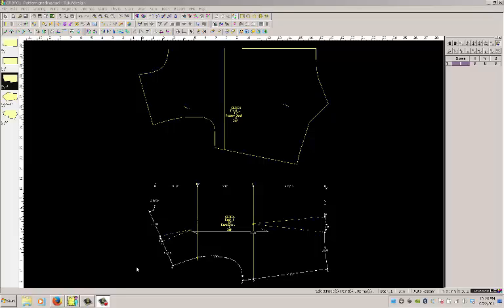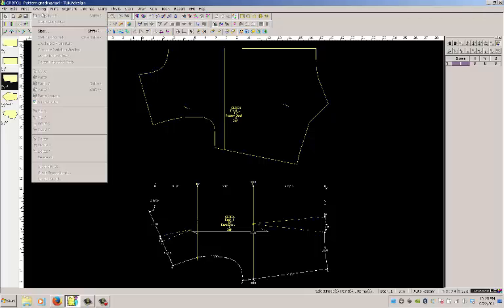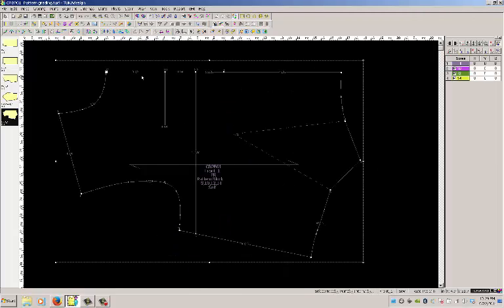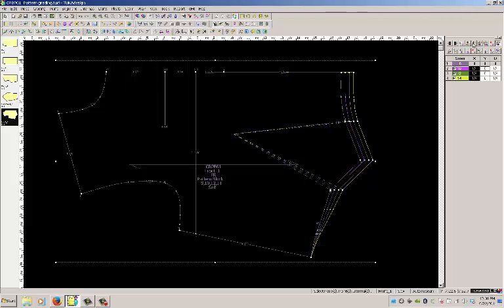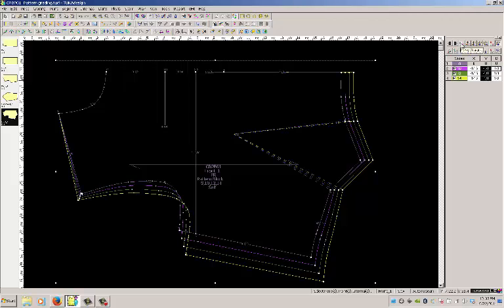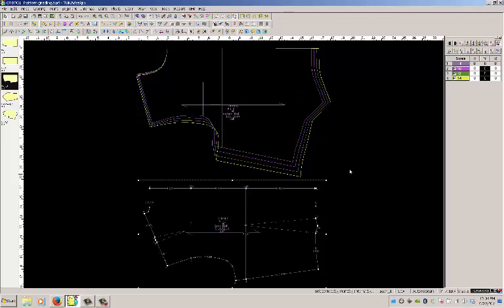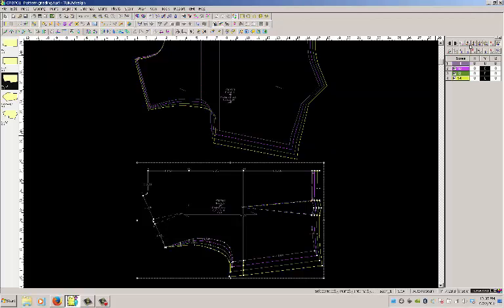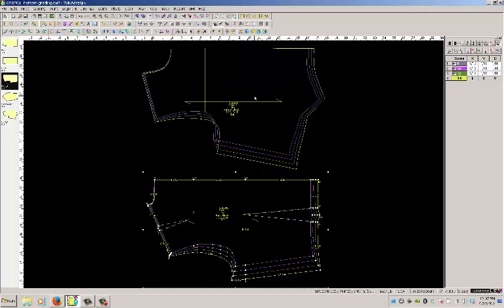2 inch pattern grade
Increasing sizes from an 8 to a 12